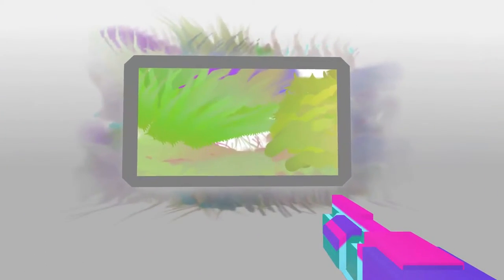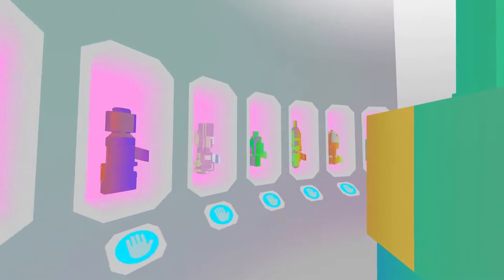Let's Play Joy Exhibition #2 | Weird Panting Experience!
I came back to this after thinking I was done. It's fun and chill, and though I can't do a bob ross voice I hope it sooths your soul all the same.